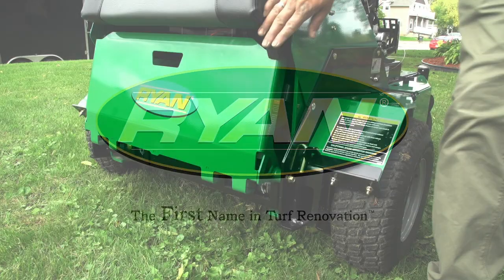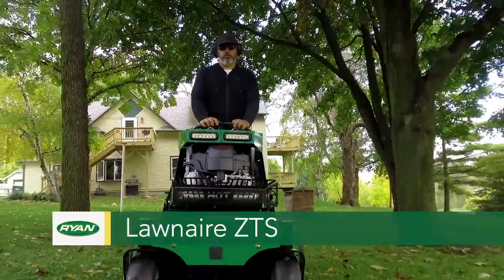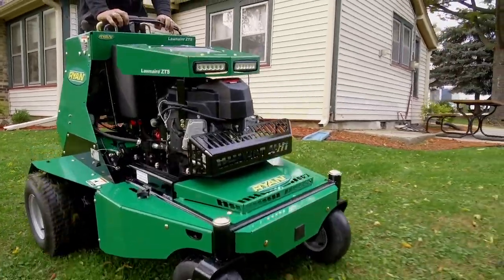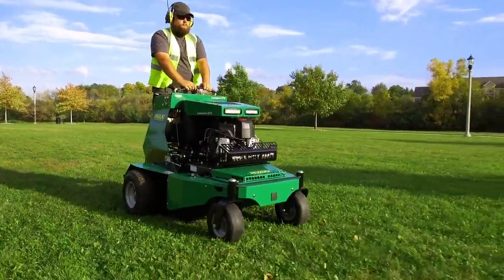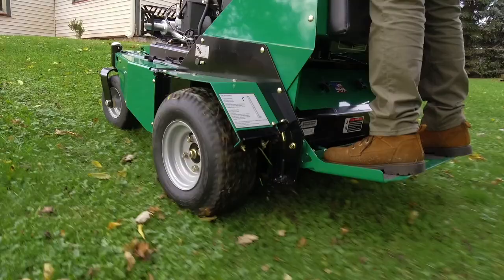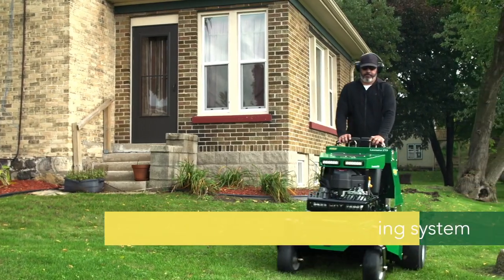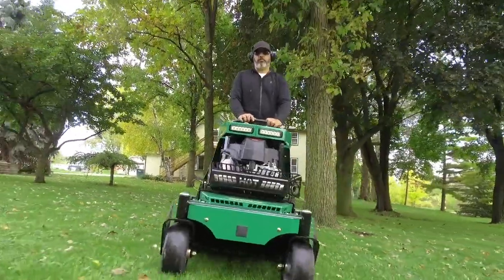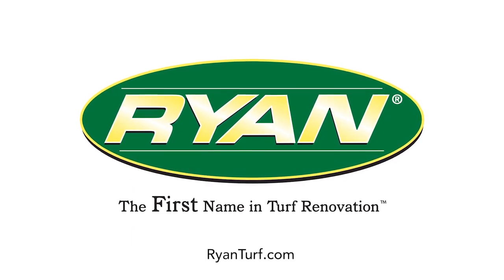A New Approach to Lawn Aeration - ZTS Stand-On Aerator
The Lawnaire® ZTS is the first ever stand-on aerator from Ryan Turf. It grips terrain and moves quickly, covering two and a quarter acres per hour at ground speeds of up to seven miles per hour. Performance features include a shock-absorbing operator platform, an aeration depth stop and a rapid hydraulic tine lift.